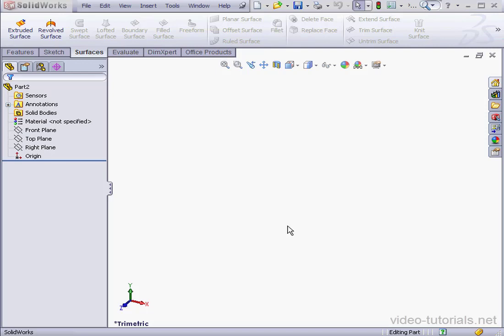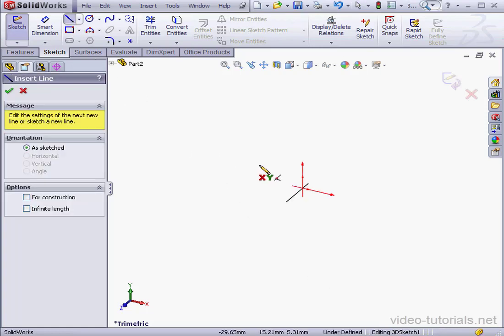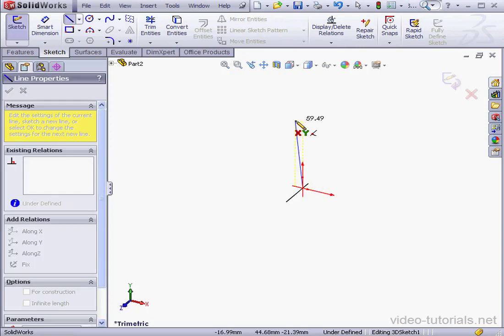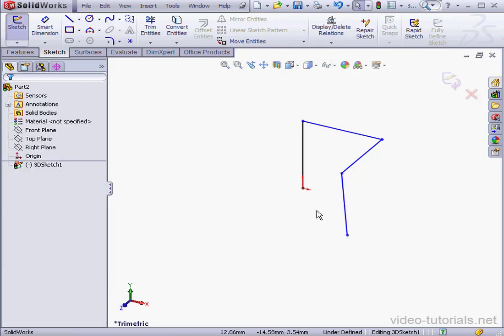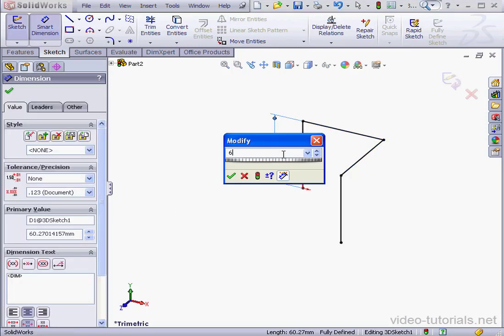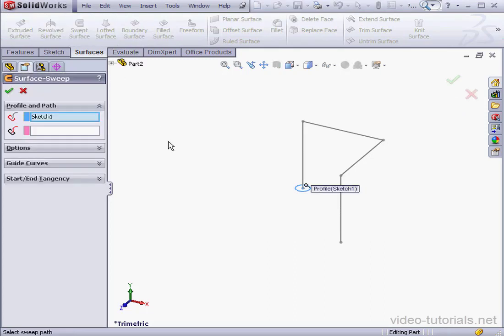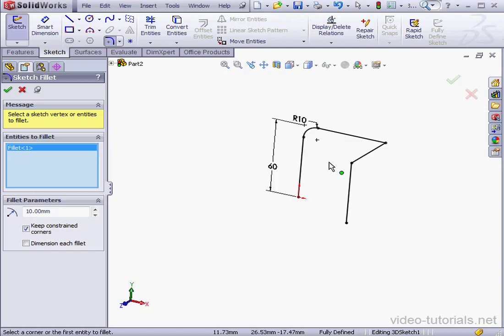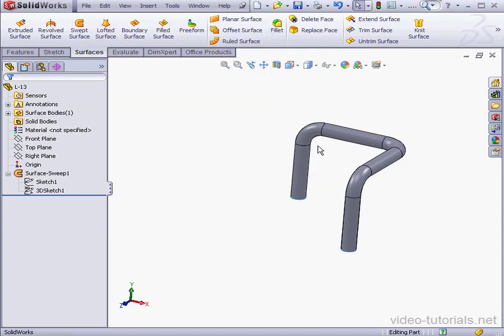13 SOLIDWORKS Surface Design ( 3D Sketch )